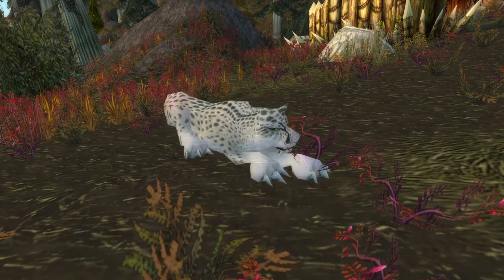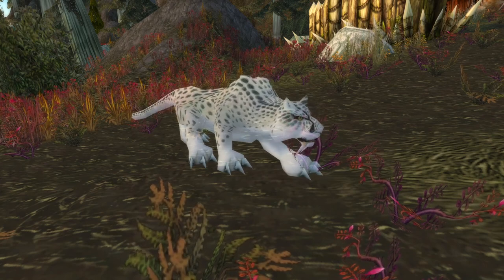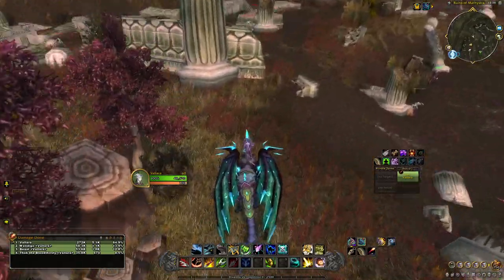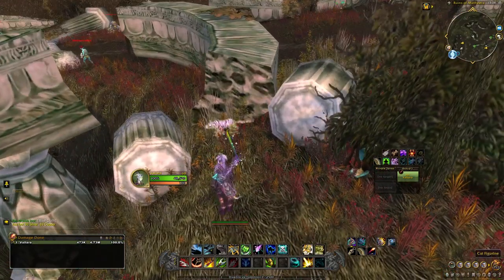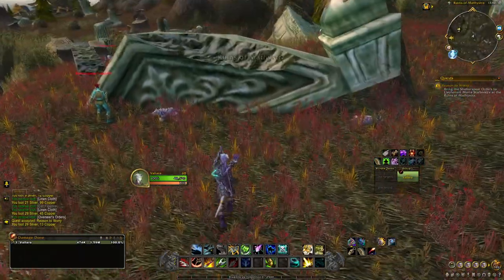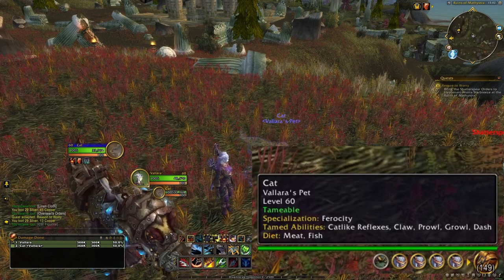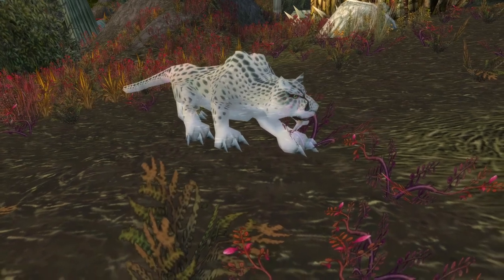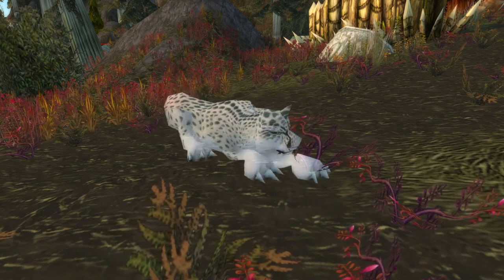Ghost Saber - Hunter Pets - Where to find it in World of Warcraft - ep 31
Hello friends and welcome to a new video. In this video, I will show where you can find the location and tame the Ghost Saber. 😀

Here is a link to the addon I use to indicate where the rare spawn locations are: